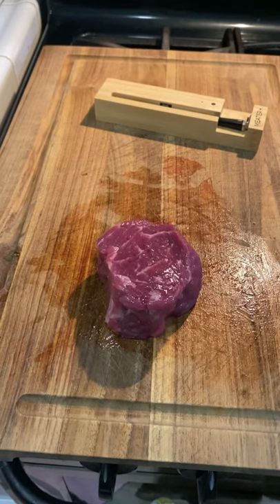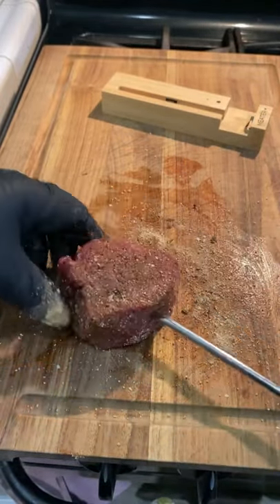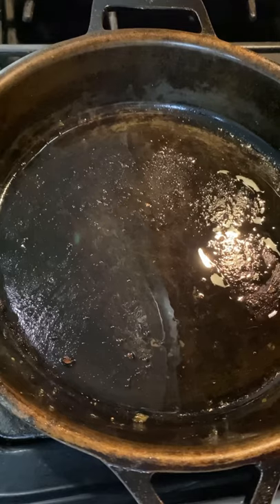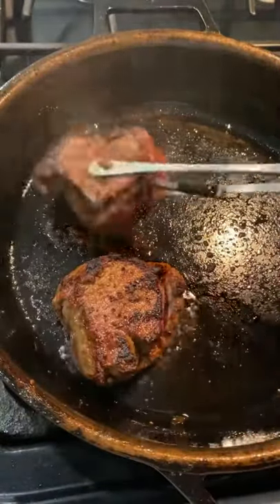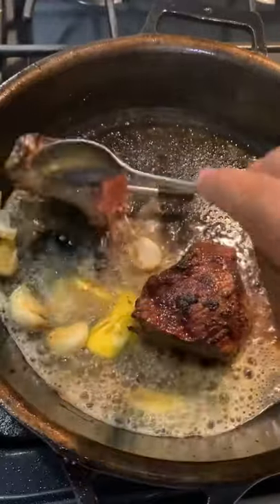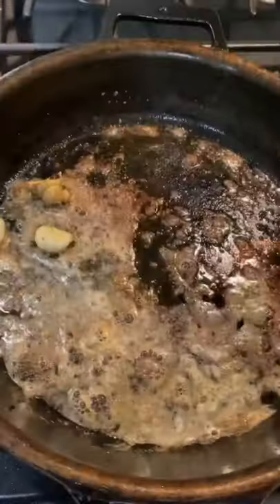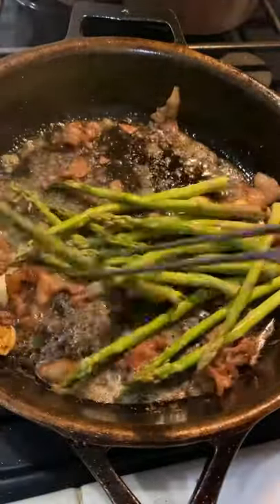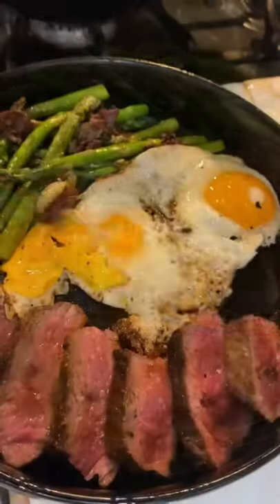Filet mignon and eggs for breakfast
Filet mignon, asparagus and eggs for breakfast this morning. I used @meatermade to cook up that perfect filet.
I cooked the filet to 115 internal temperature, then let it rest for 5 min. I used unsalted butter and garlic to add some more flavor to the filet. The asparagus was sautéed until tender and seasoned with salt.